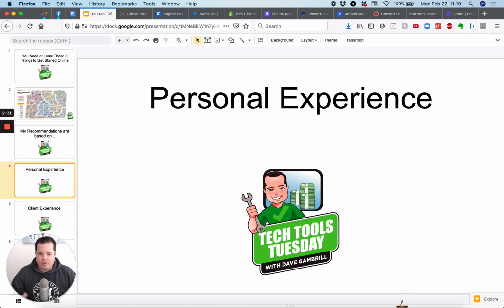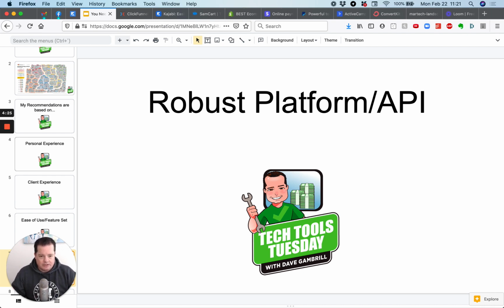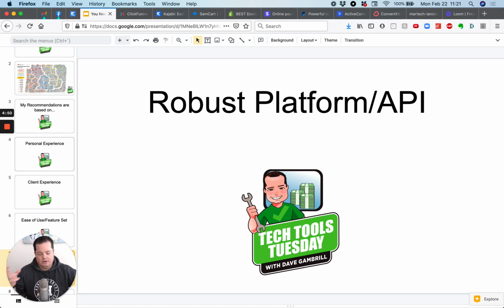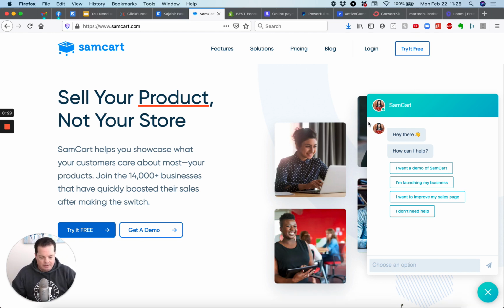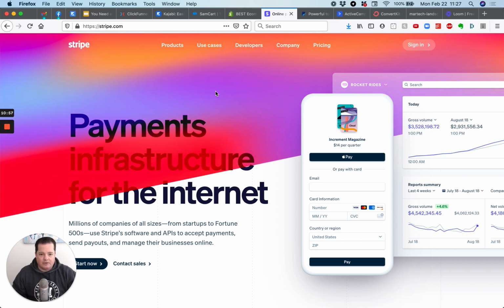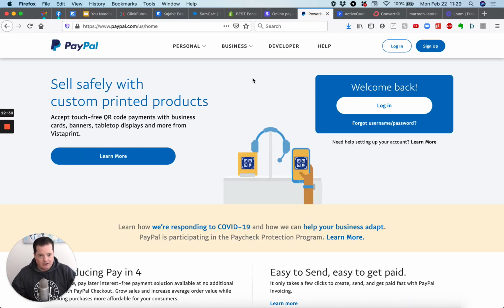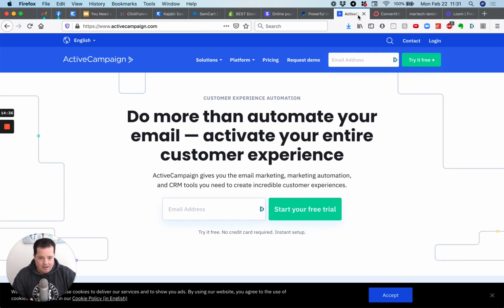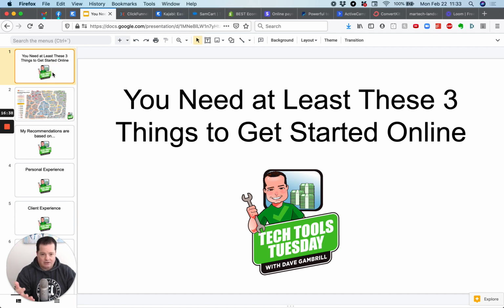The 3 Things You Need to Get Started with Your Business Online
Get access to all of the resources and episodes of Tech Tools Tuesday [T3]

0:55 Martech 5000

1:55 Internet Wayback Machine

5:55 Sales Page, Funnel, Shopping Cart

6:10 Clickfunnels

6:43 Kajabi

7:25 Samcart

8:50 Shopify

10:15 Payment Processors / Merchant Accounts

10:41 Stripe

11:15 PayPal

An option I didn't mention but is also good is Square

12:45 Venmo
(they do have a business account option)

13:40 Email Service Provider - Build Your Email List!

14:32 Active Campaign

16:00 ConvertKit

CONSUMER NOTICE: You should assume that I have an affiliate relationship and/or another material connection to the providers of goods and services mentioned in this broadcast and may be compensated when you purchase from a provider. You should always perform due diligence before buying goods or services from anyone via the Internet or offline.